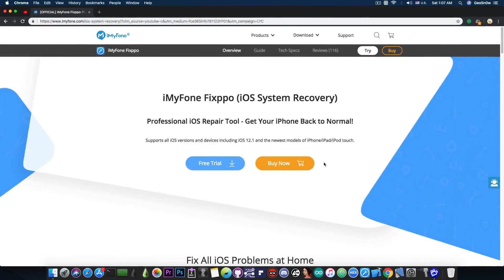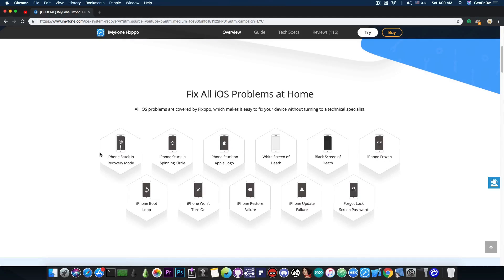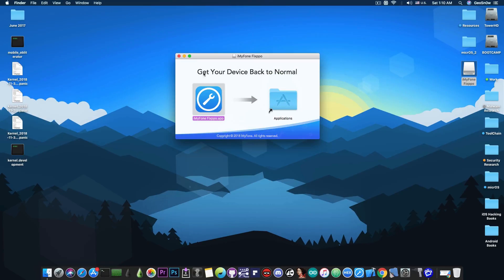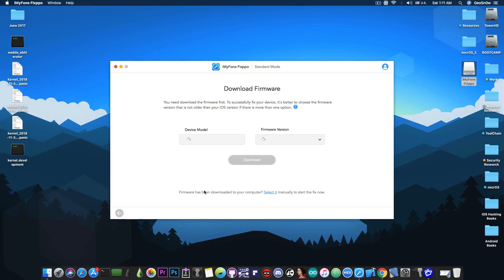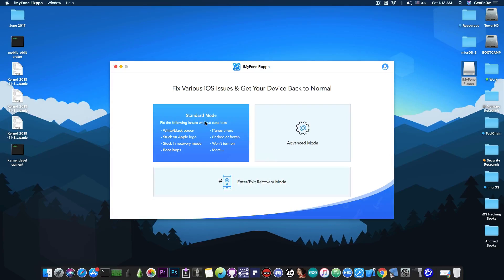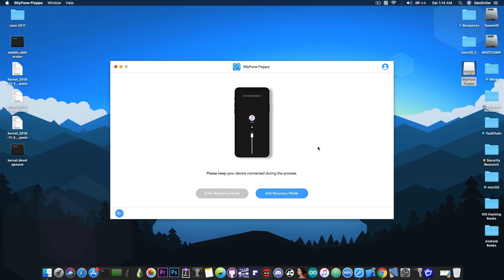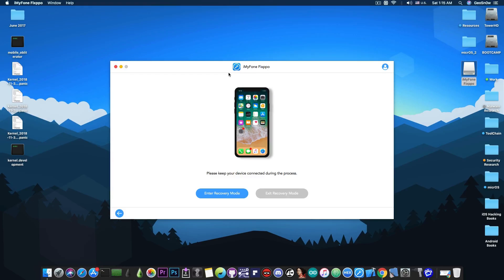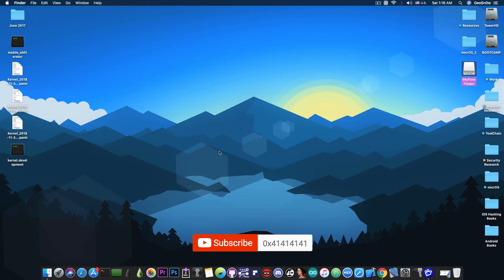iOS 12.1.2 / 12 - How To Take An iPhone Out Of Recovery Mode With Fixppo (Review)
▶ iMyFone Fixppo helps you fix various iOS system problems such as iPhone stuck in recovery mode, stuck in boot loop, black screen of death and so
▶ iMyFone AnyRecover helps you recover deleted files like photos, videos, document, etc from hard drive, memory cards, and other storage devices.

In today's video, I will be showing you how to use iMyFone's Fixppo tool to fix any iPhone, iPad or iPod that is stuck in Recovery Mode. The tool allows you to pretty much restart the phone if it is stuck on the iTunes logo with the power cable on the screen. Although labeled iOS 12.1.2 / iOS 12, the video should work for iOS 11, iOS 10 and iOS 9 as well as other older iOS versions.

If the phone is stuck in recovery mode because of a serious failure, for example, the removal of important files or the kernel from the file system as part of a wrong action in jailbroken mode, this may not fix the issue. In that case, a restore MAY need to be performed. If the system files are untouched, this tool should suffice to both put the phone in recovery mode and take it out of the recovery mode in a fast and easy way. Taking the iPhone out or to the recovery mode is a function very important, that iTunes doesn't seem to have for some bizzare reason.